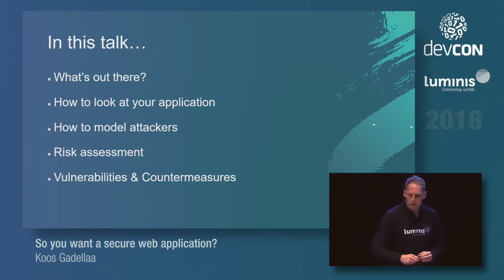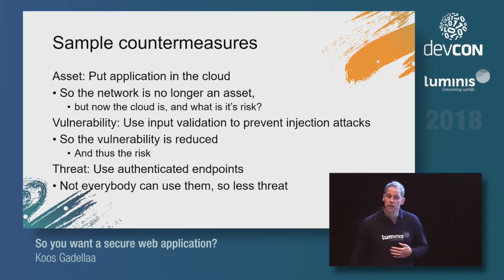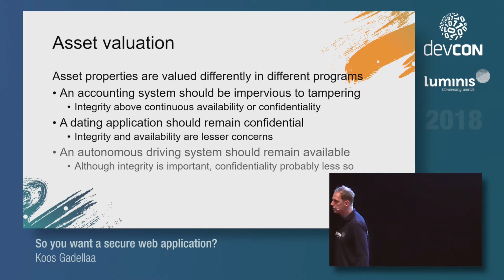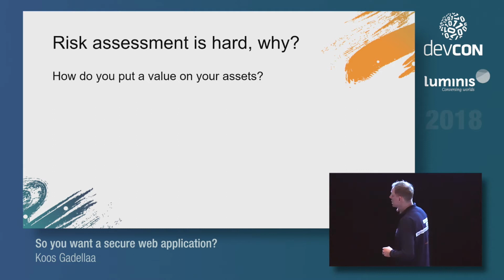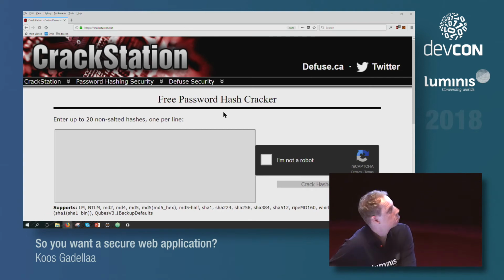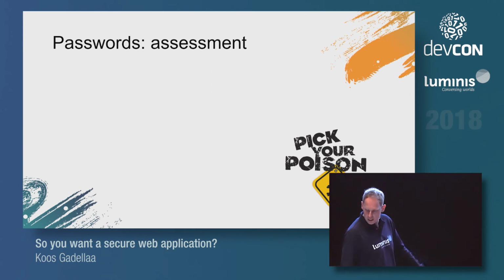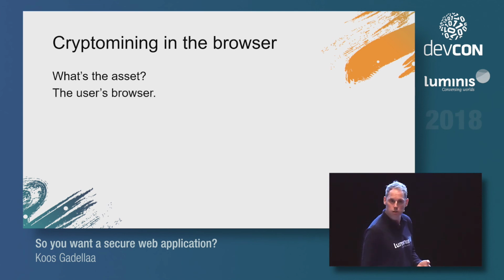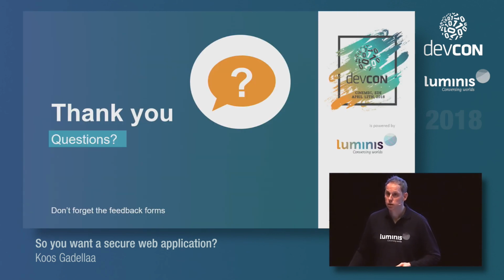So you want a secure web application? - Koos Gadellaa [Luminis DevCon 2018]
So you want a secure web application?
Every product owner wants a secure web application, no matter what happens. But at what cost?
Security is a broad topic, and we cannot protect ourselves against everything.

In this talk, Koos will discuss the basics of risk analysis, classes of attackers, attacker goals (reputation damage, DOS, application abuse, data retrieval) and attack vectors to give an idea of how broad security can be, and drawing a line at the one things under our control: the application.

During this overview, we will look into some attacks against which we cannot easily defend, some tooling which can give insight, and basic techniques to defend or mitigate different attacks (e.g. different hashing schemes, CSP, input validation & mass assignment vulnerability). Implementing these helps, but no lunch is free (except, of course at DevCon).

KOOS GADELLAA
Software Engineer at Luminis /Apeldoorn
Koos is a senior software engineer at Luminis in Apeldoorn. He specializes mostly in Spring, testing, and backend development, but is also an avid security aficionado. Ever since his master thesis on security, he is more than outspoken about the many ways security measures can be circumvented. In his spare time he’s a passionate basketball referee.